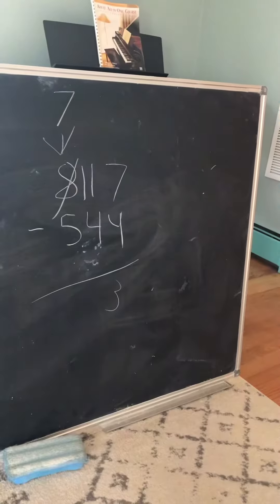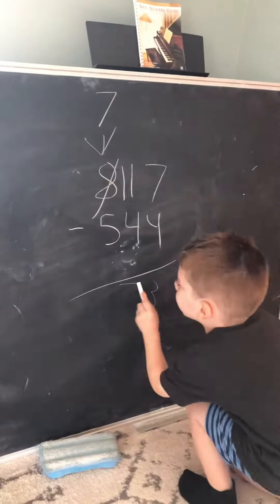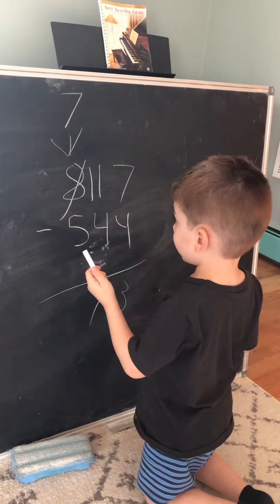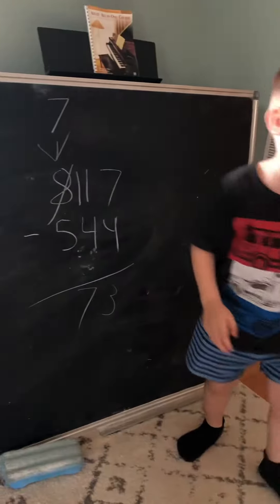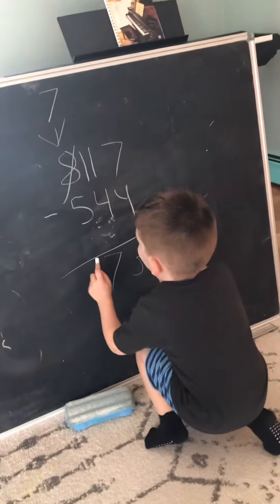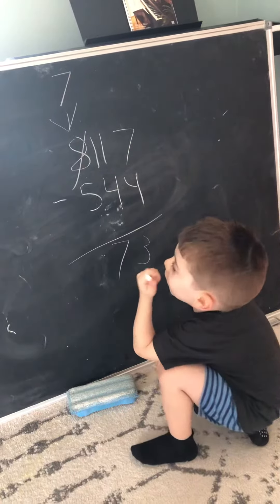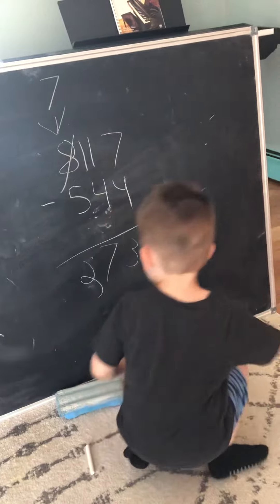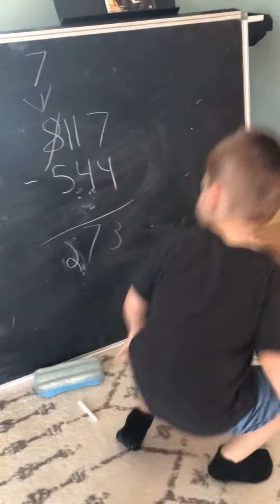Teaching Jax: Teach your baby math-Test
to learn how I did it. Jax at 45 months